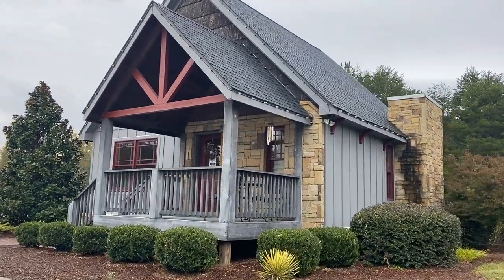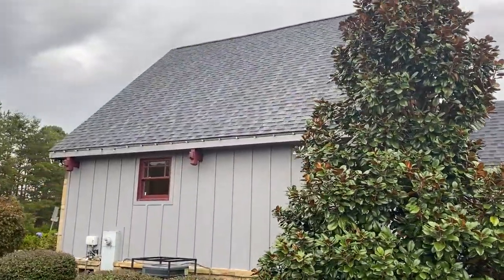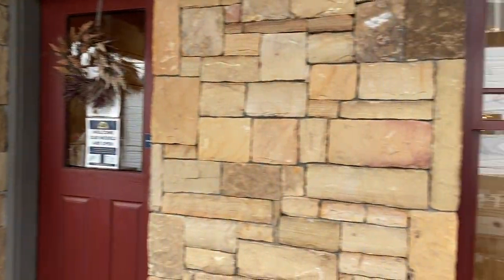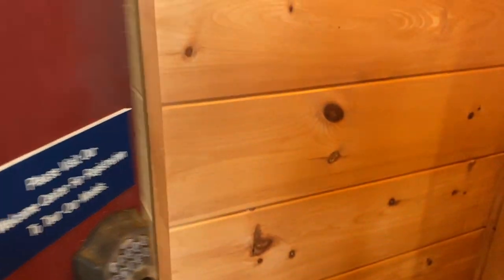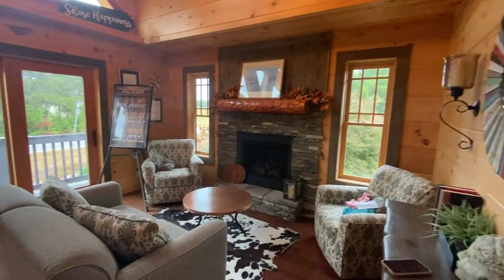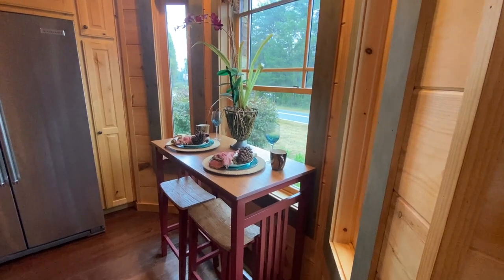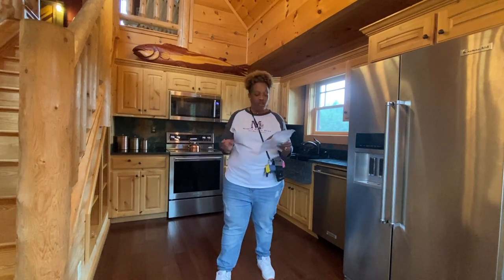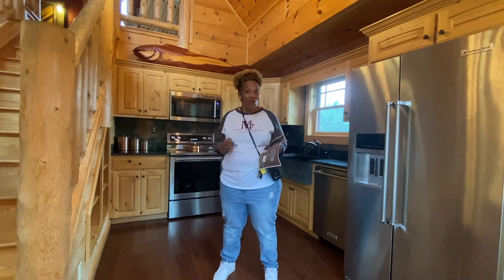The Coolest Cottage I have seen!!! | So Comfortable | the River Rock II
Hey Family

We had so much fun touring these homes at Blue Ridge Log Cabins, and I can't wait for you to see the entire series.

Christie Vaughn
4920 Bill Gardner Parkway # 103